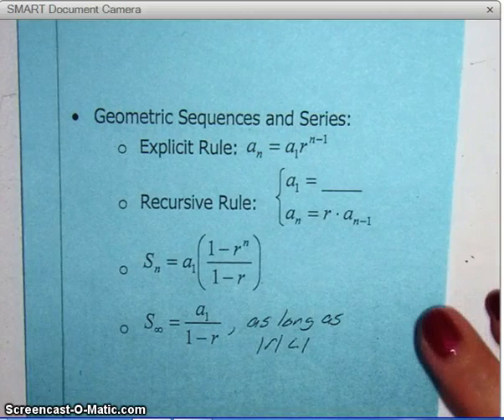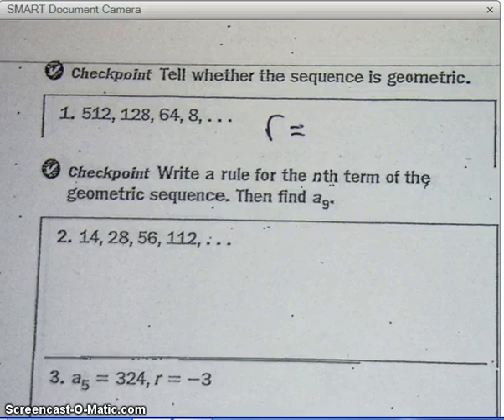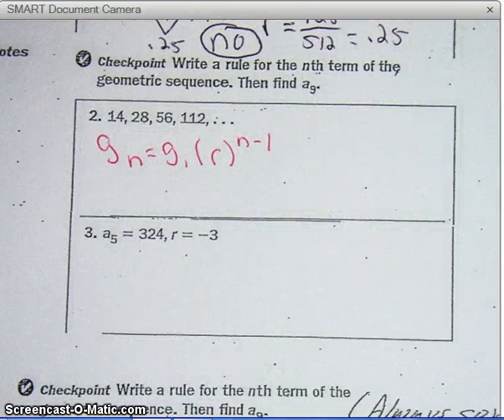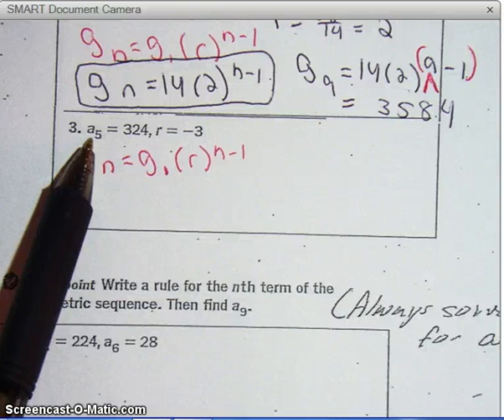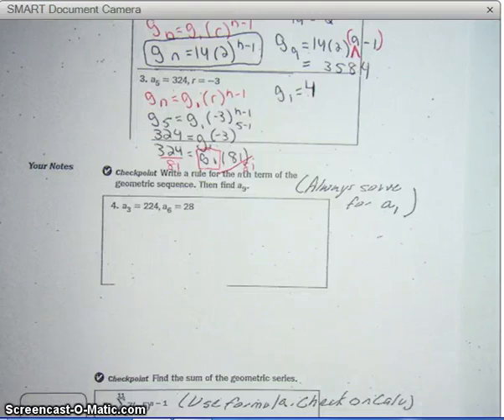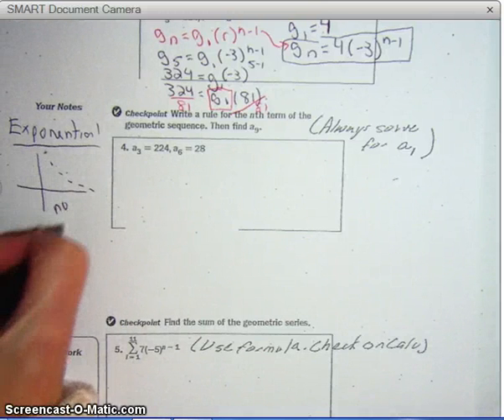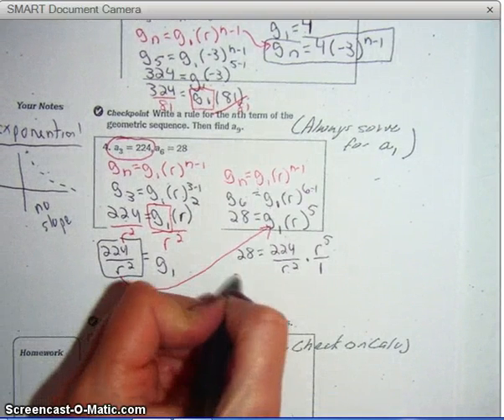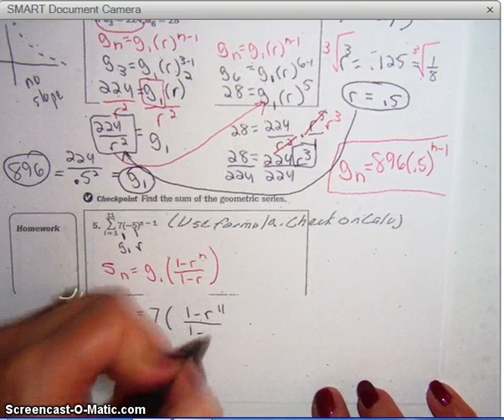February 16 Geometric Sequences and Series